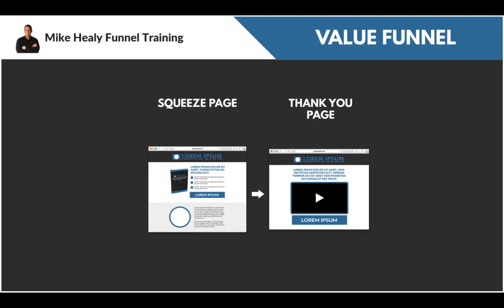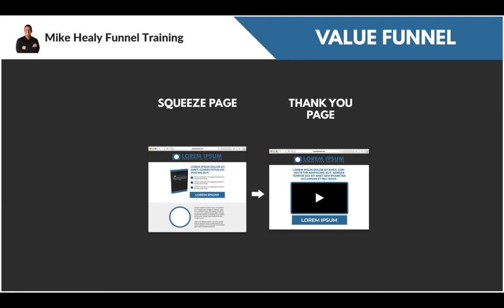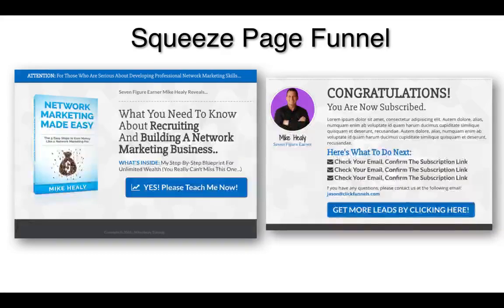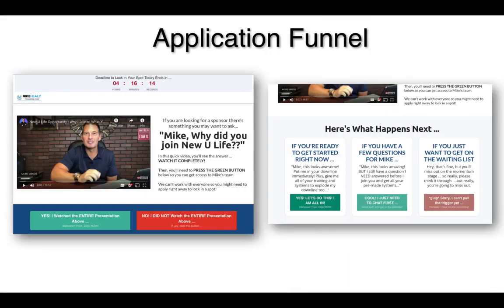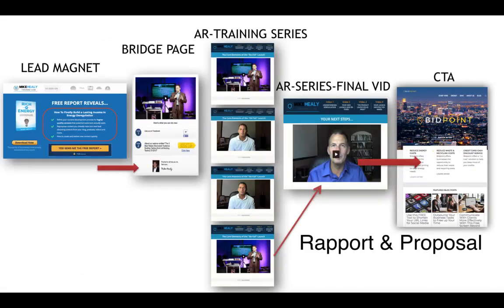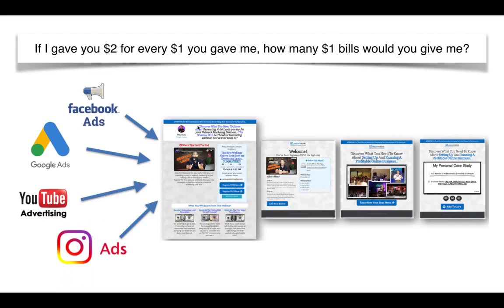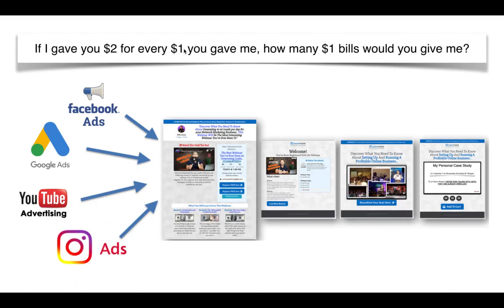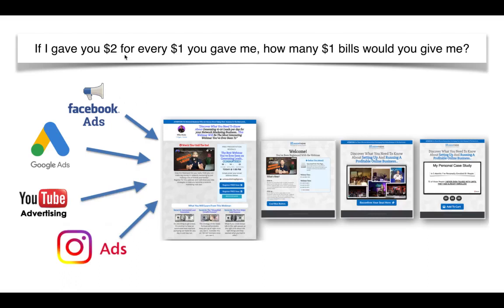What are Marketing Funnels and why You Need them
★★Marketing FUNNEL Mastery Course by Mike Healy
These are some of the tips, tricks and tools I've used for years to generate leads and sales using Funnels.